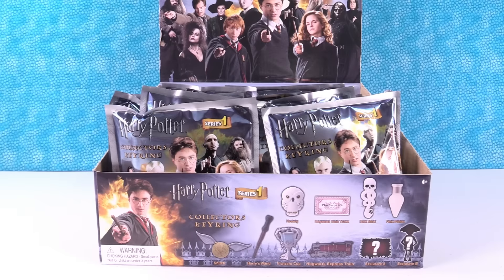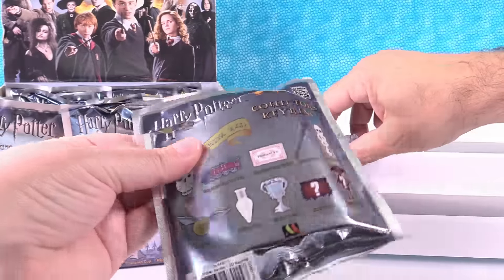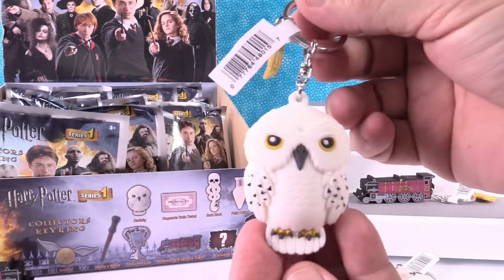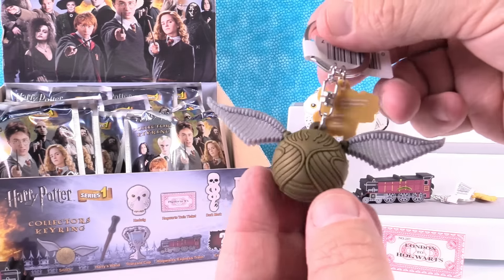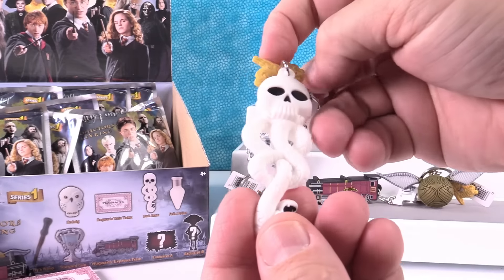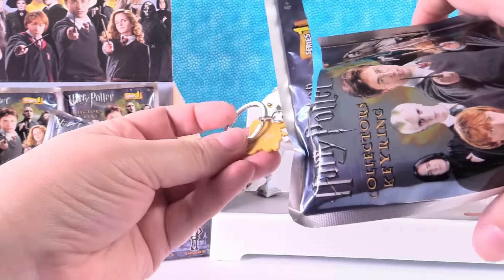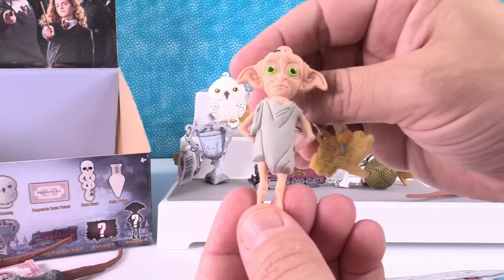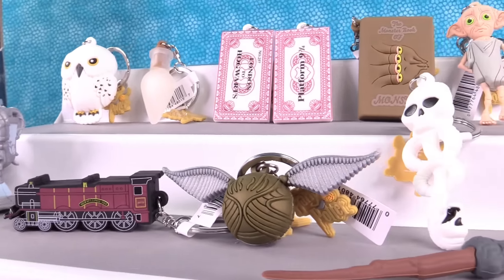Harry Potter Collectors Keyrings Series 1 Full Set Hunt Toy Review Opening | PSToyReviews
Today we have a full box of Harry Potter Collectors Keyrings series 1.  These are made by Monogram International.  There are so many cool keyrings to collect including mystery ones.  We are on the hunt for a full set from these blind bags.  Let's see if we can do it.